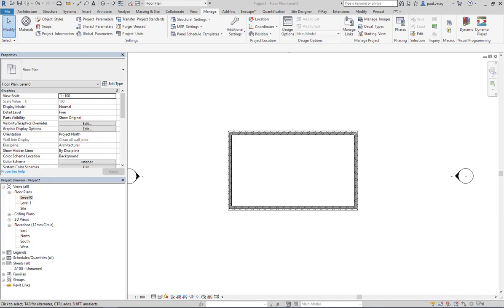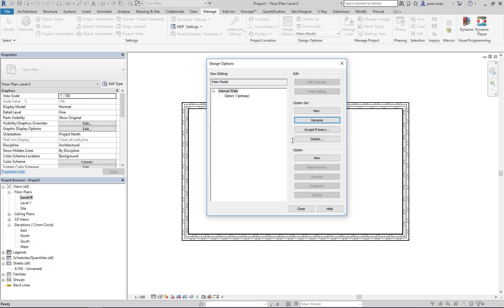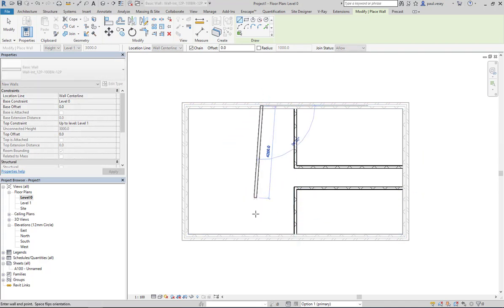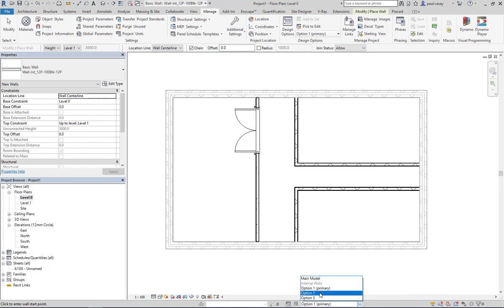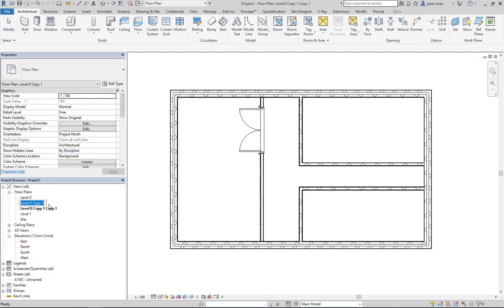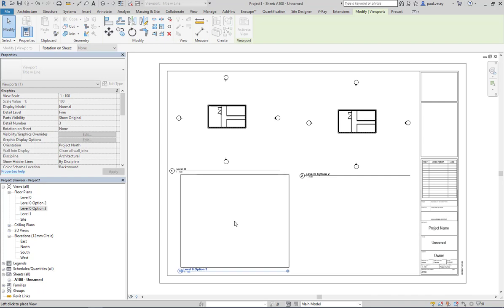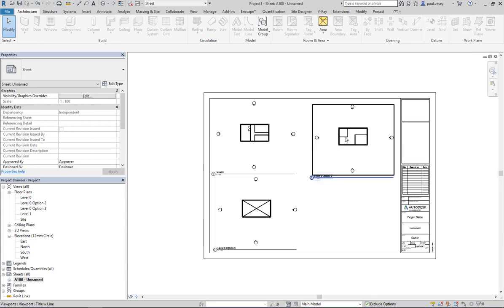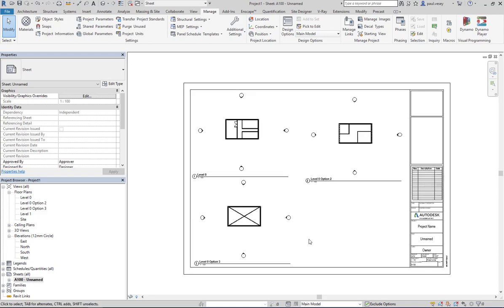Design Options in Revit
A simple demonstration of the Design Options functionality in Revit.  This is very useful in early stage design.